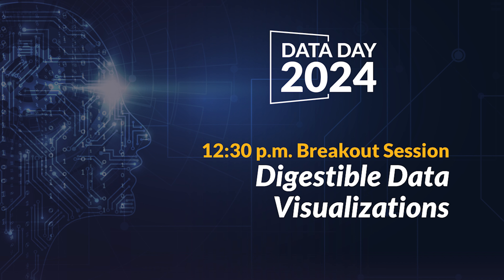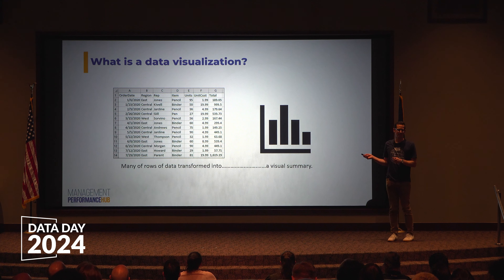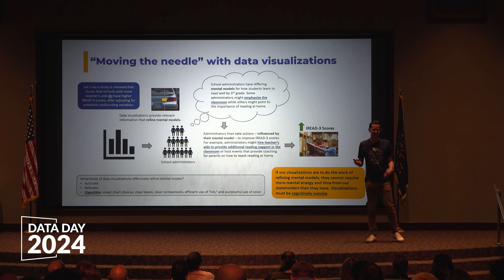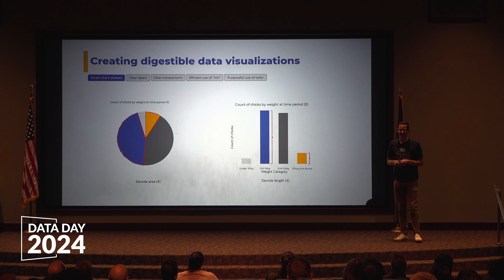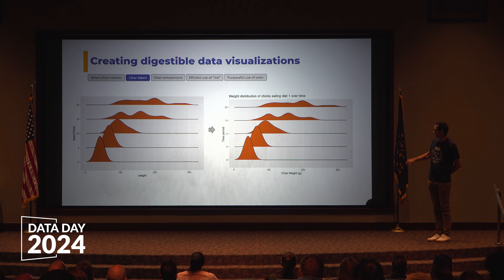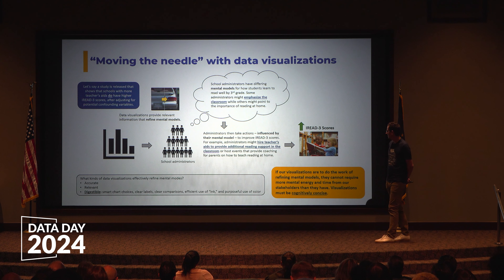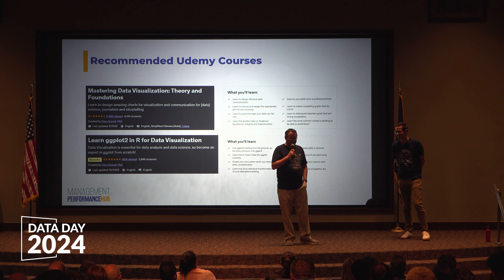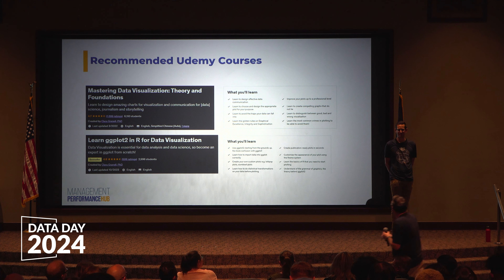Data Day 2024: Digestible Data Visualizations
Presenter: Carl Gidley, Data Scientist, Indiana MPH

Our stakeholders are bombarded with hundreds of requests for their attention each day. Come for ideas, pointers, and discussion on creating digestible data visualizations that effectively inform strategic decision-making!